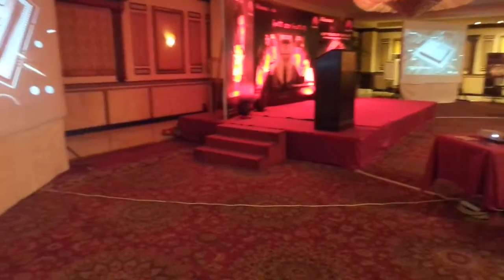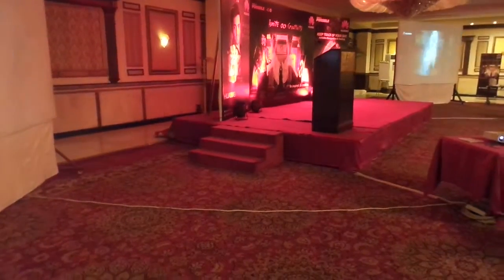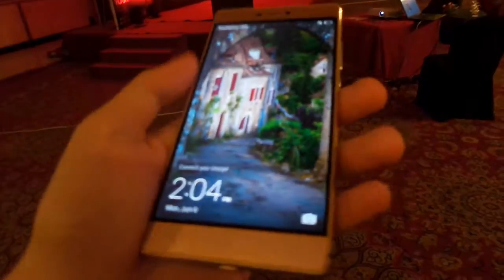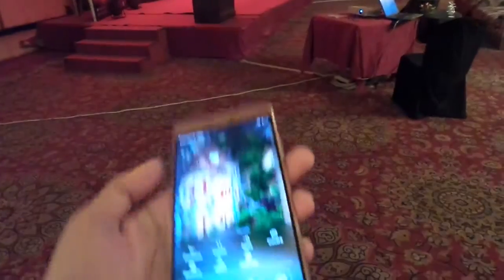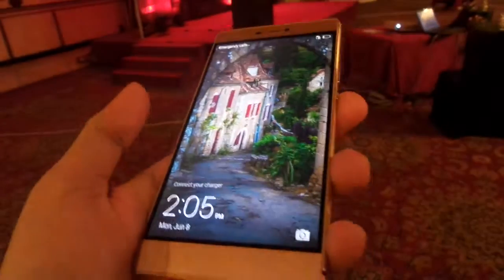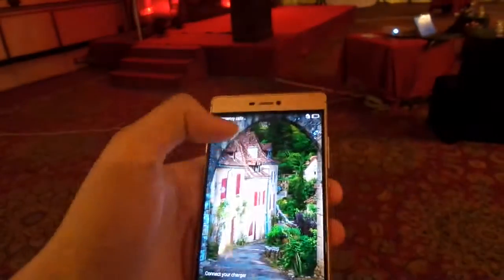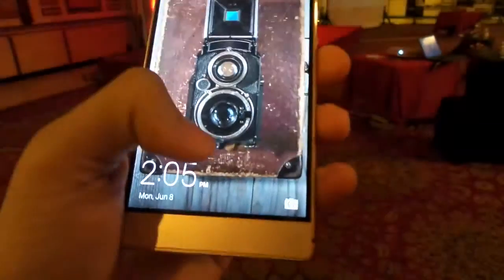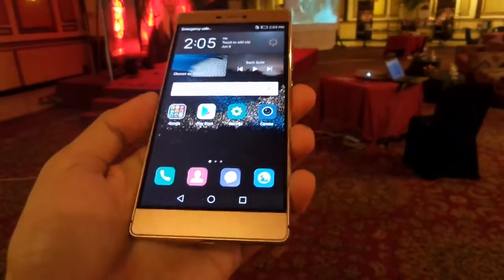Huawei P8 First Impressions Hands On HD